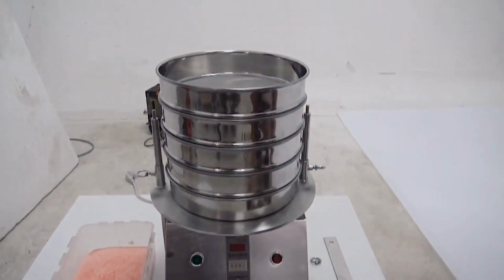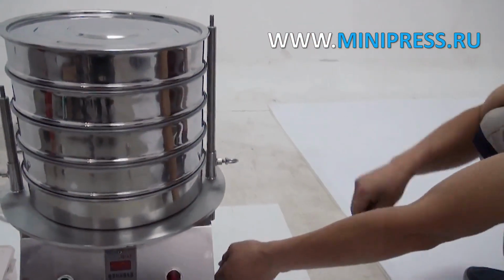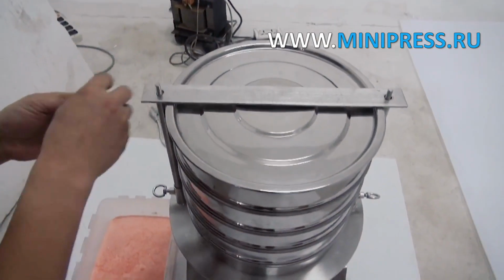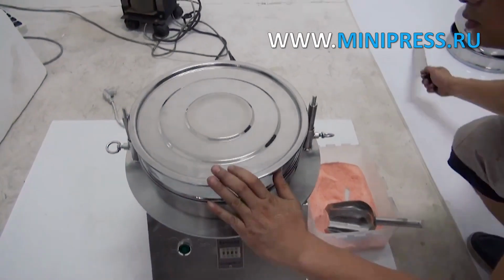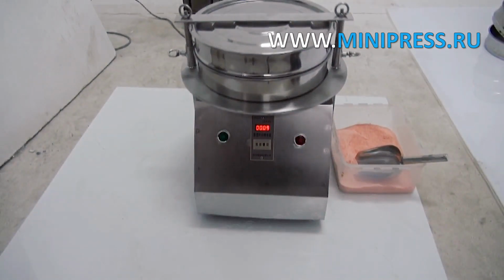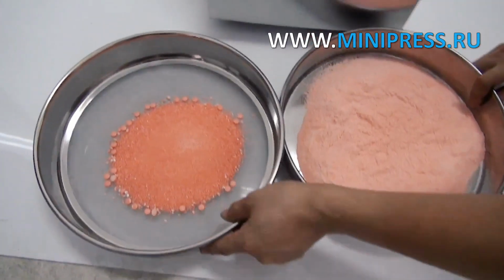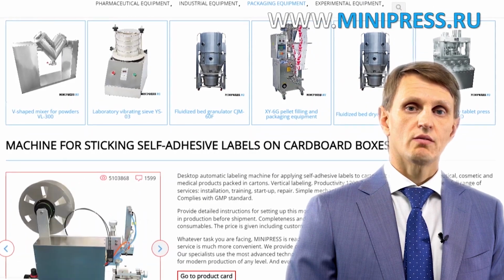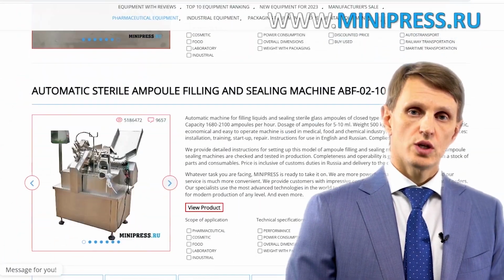Laboratory vibrating sieve machine YS-02 Minipress.ru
Europe
Skype: RomanTsibulsky

EQUIPMENT FOR APPLYING THE EXPIRATION DATE AND BATCH NUMBER TO PRODUCTS